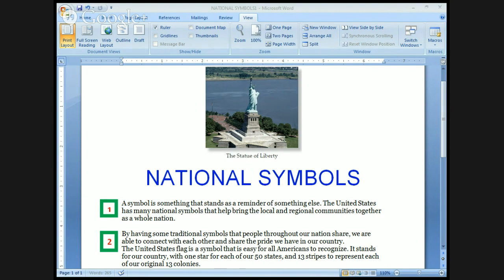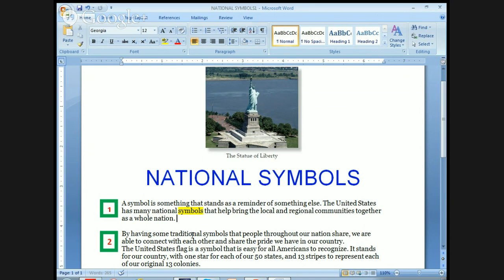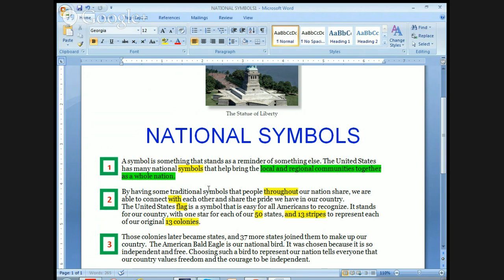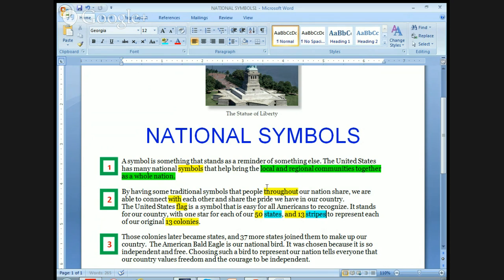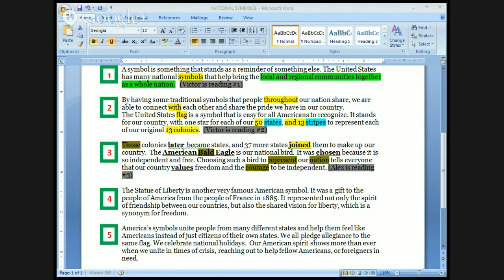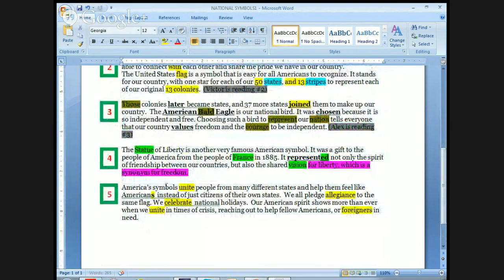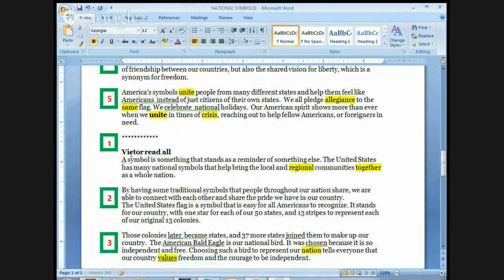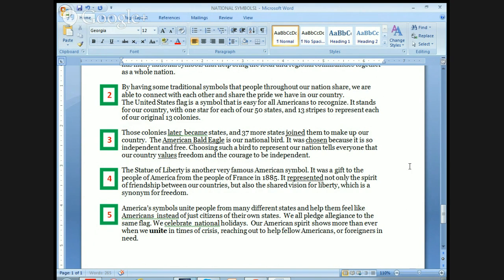English: National Symbols in the United States